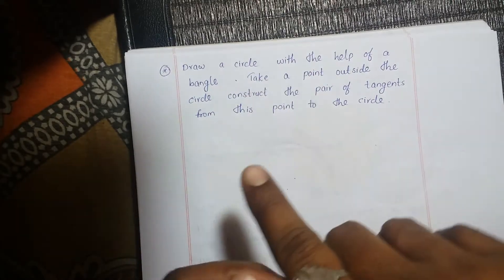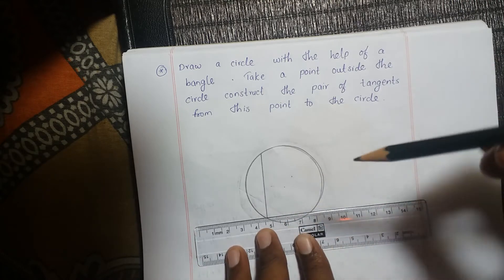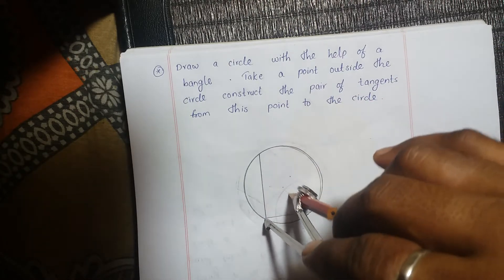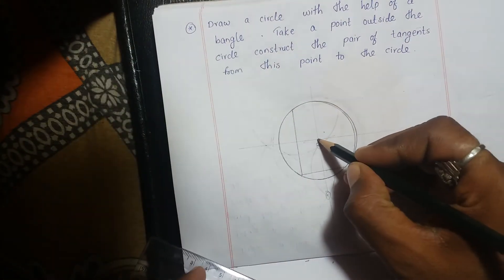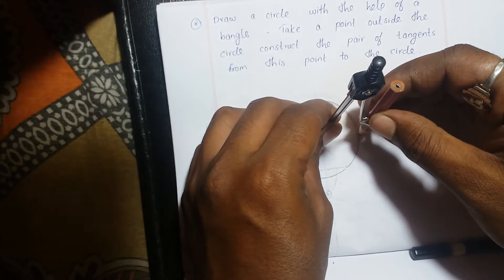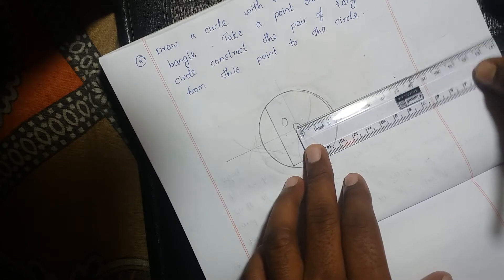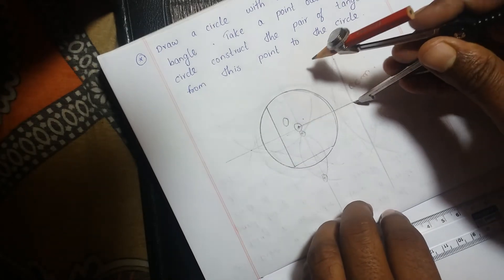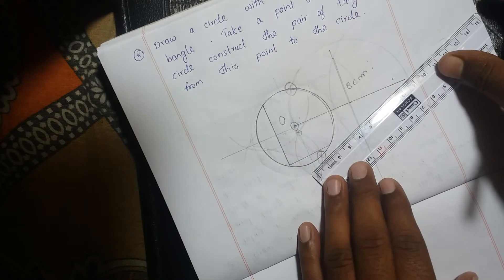10th maths constructions tangents and secant to a circle. How to draw pair of tangents || sri pragna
sripragna 10th maths constructions tangents and secant to a circle. How to draw pair of tangents from an external point 10thmathsconstructions constructionofsimilartriangles tangentandsecanttoacircleconstructions ts10thmaths Join my telegram group